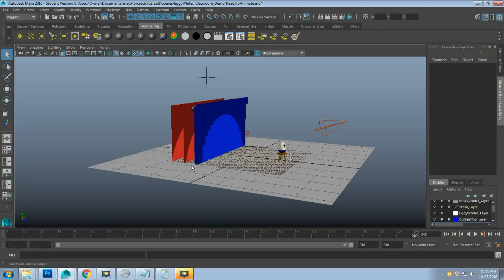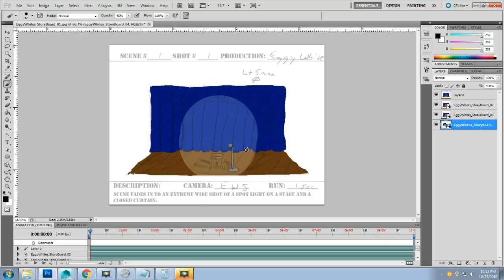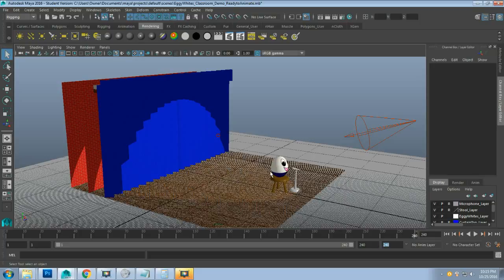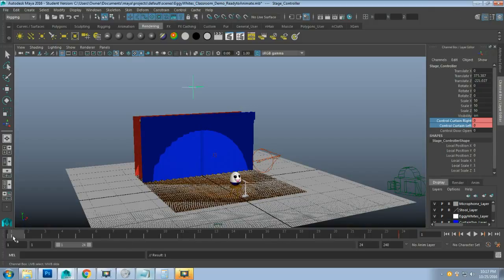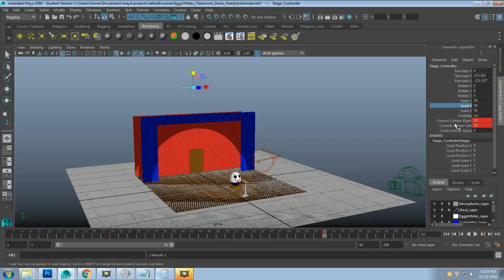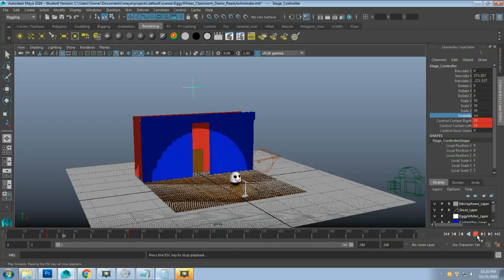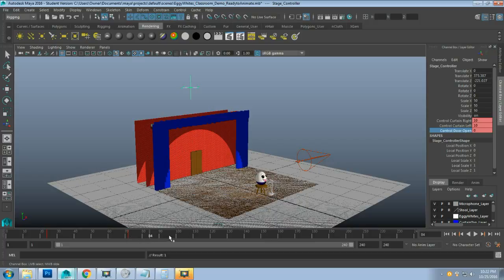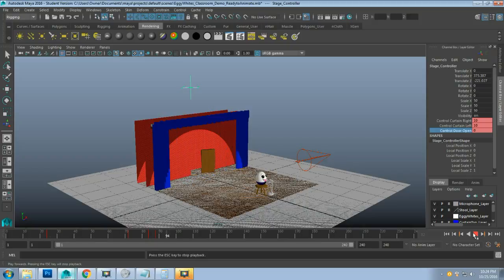Maya: Eggy Whites Part 9 Animating the Curtain and Door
In this video we will begin animating our scene by first setting up the key frames for our curtain and door.